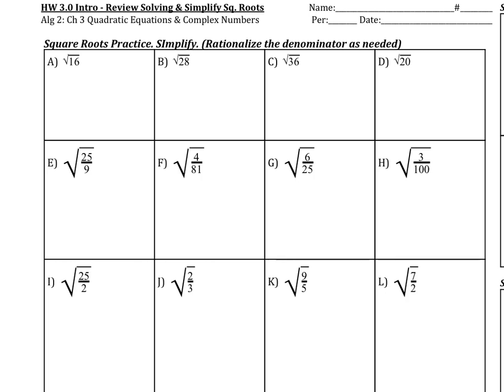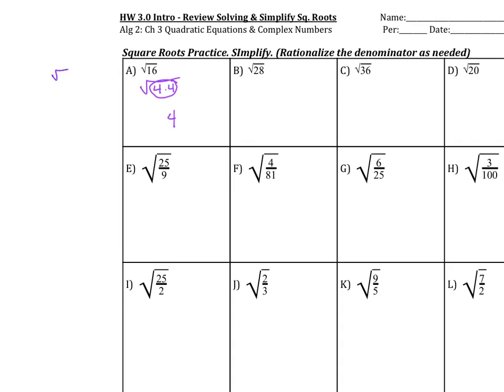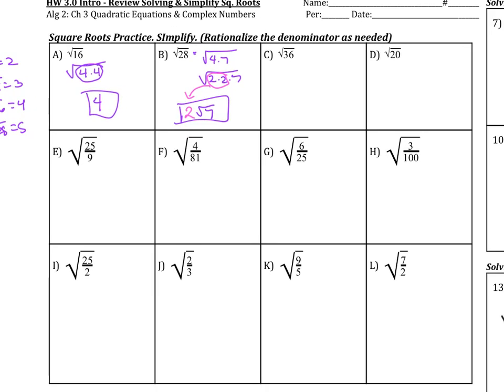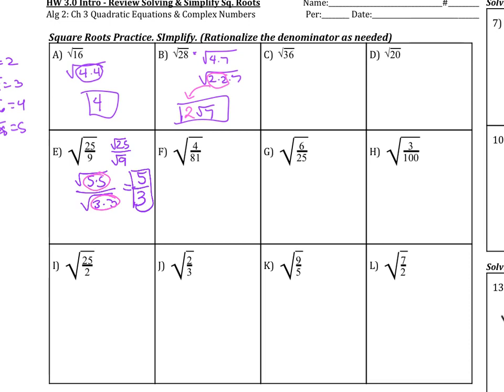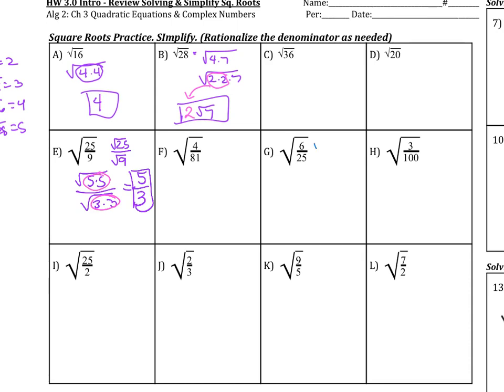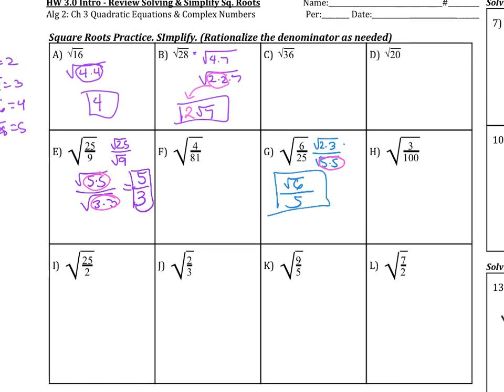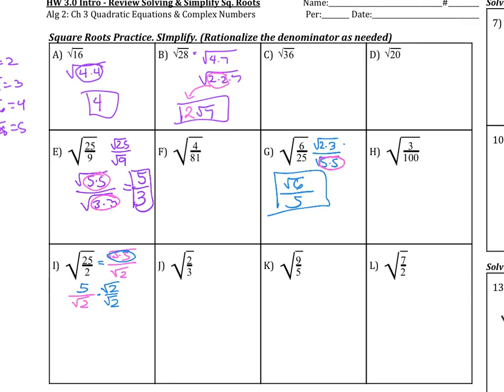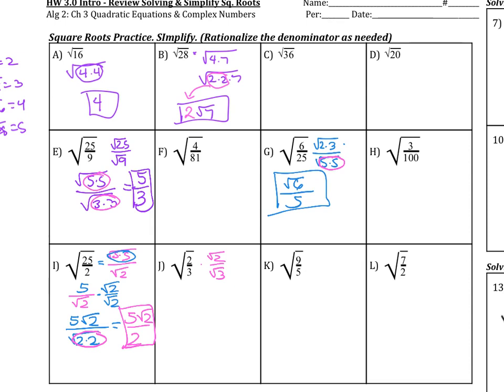3.0 Hw Help Alg 2 Square Roots